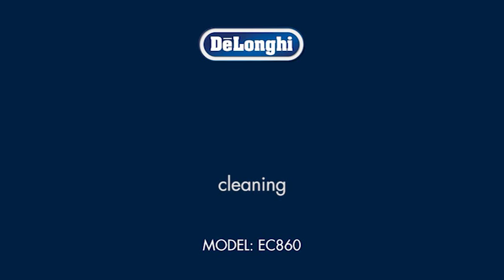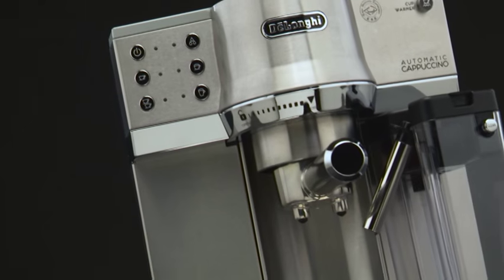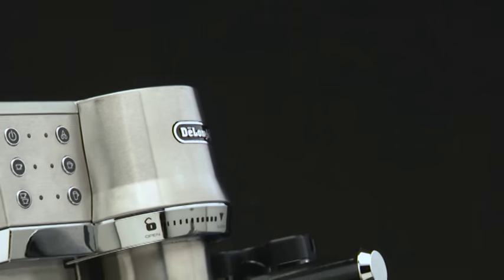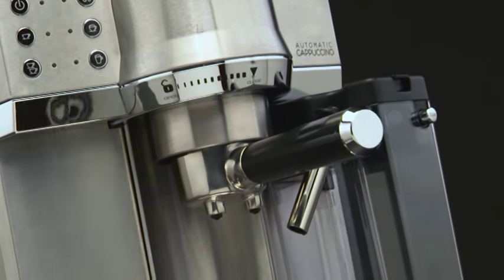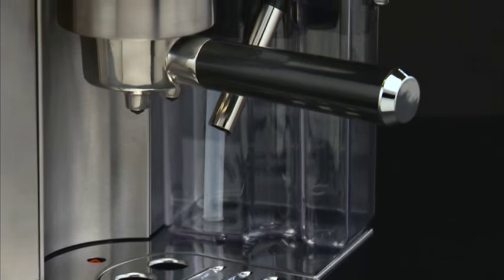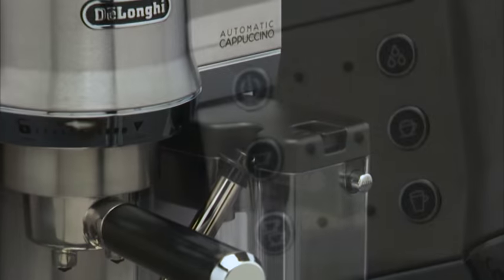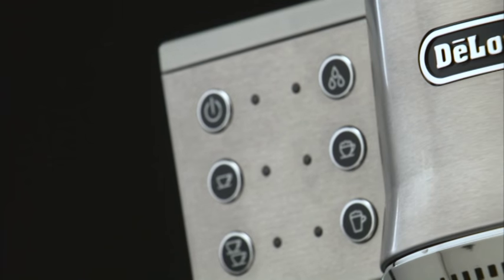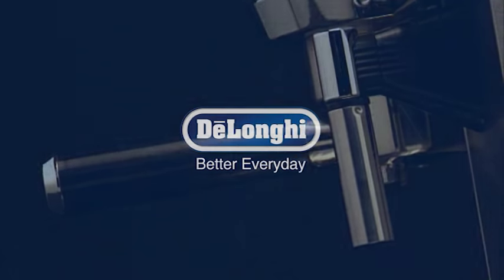How to Clean Your De'Longhi EC 860 Coffee Machine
This short video explains all the various parts of your De'Longhi EC 860 pump coffee machine that need regular cleaning. For more videos in this series covering specific parts see the below links: